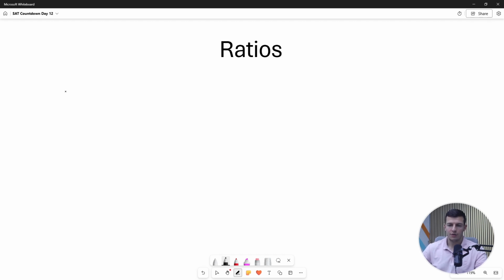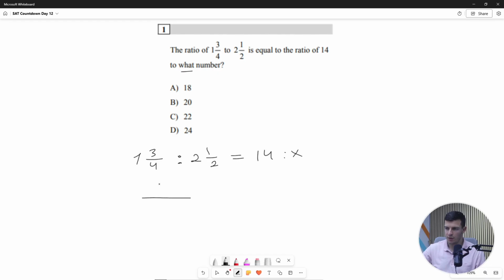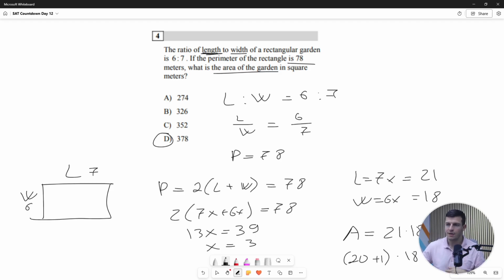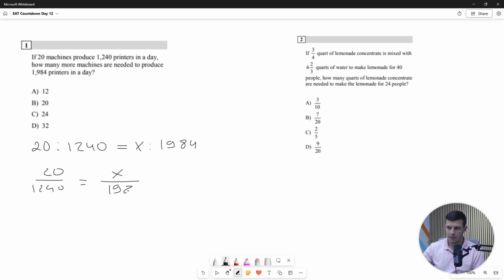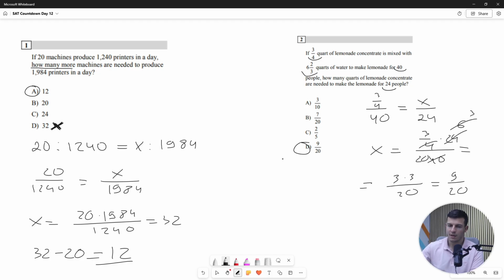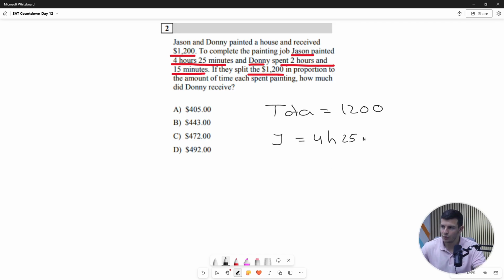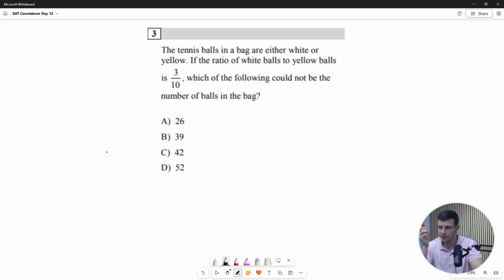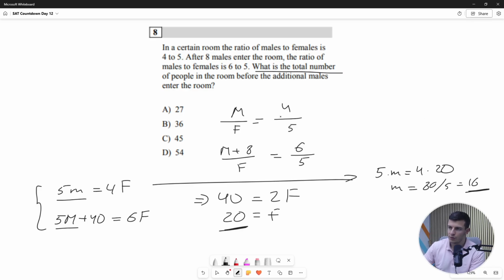Day 12 | SAT Math Review – Ratios, Rates, Proportions | September 13 SAT Countdown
Welcome to Day 12 of our SAT Math Countdown Series! 🚀
The September 13 SAT exam is just around the corner, and today we’re reviewing Linear Inequalities— one of the most important topics you’ll see on test day.

0:00 Intro
0:59 Ratios
9:42 Rates
17:26 Proportions